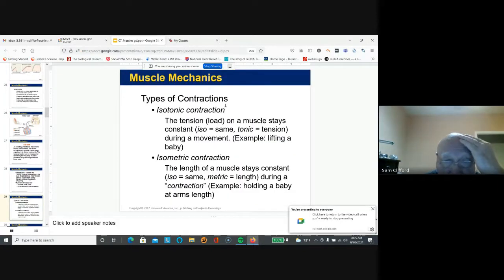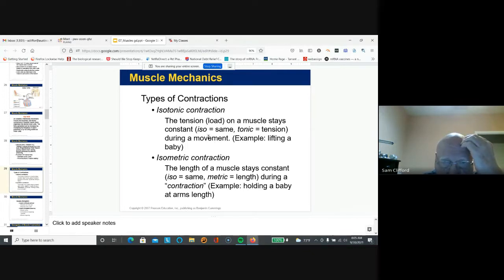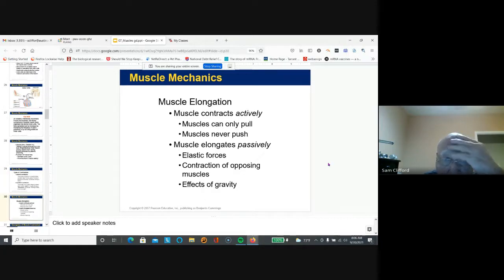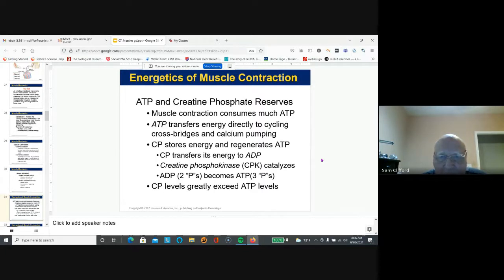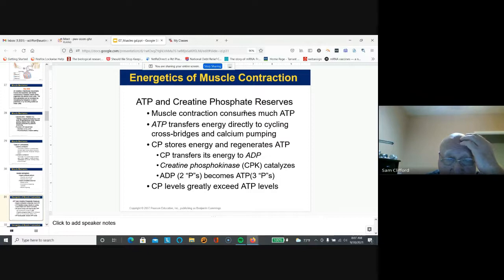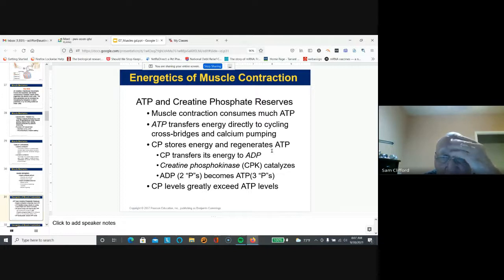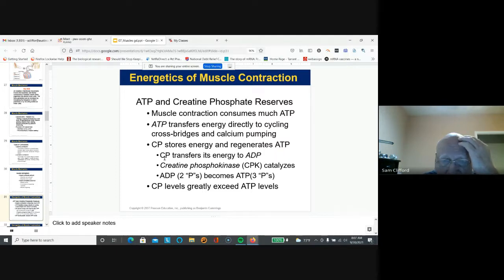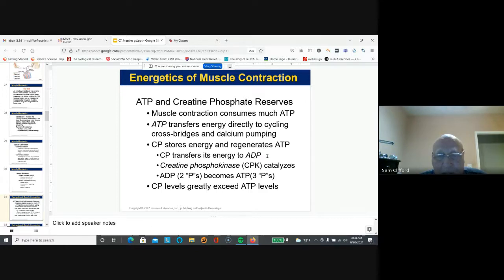2404 024 Muscles 2021 09 30 at 06 05